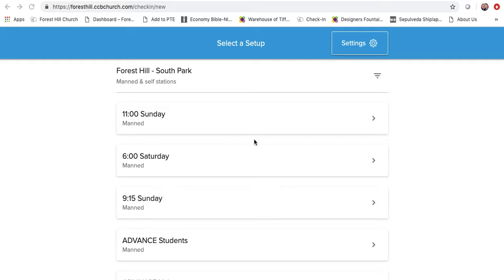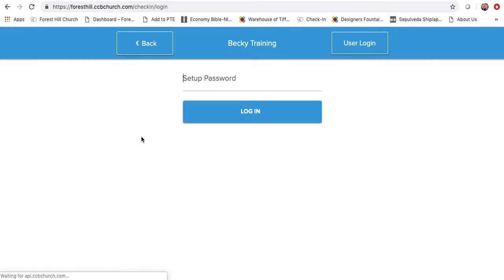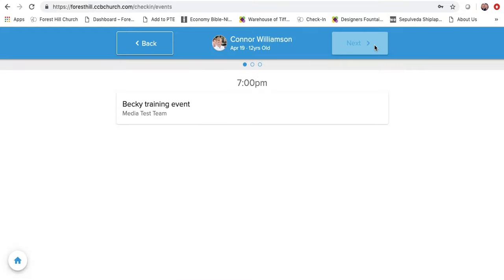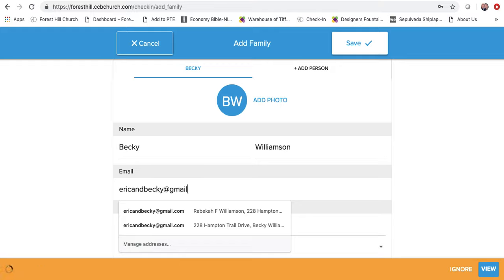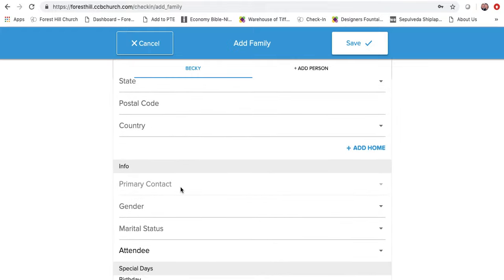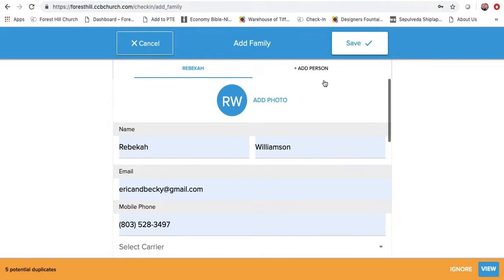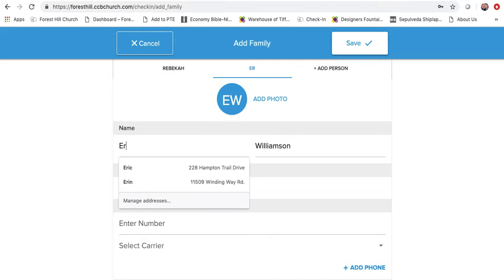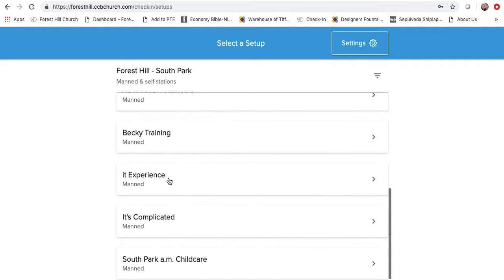New Check in Tutorial